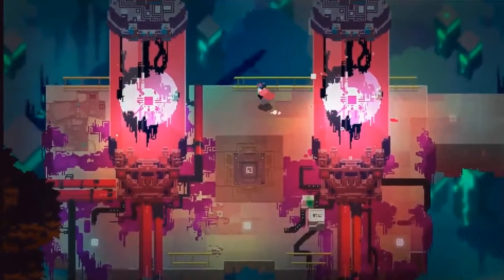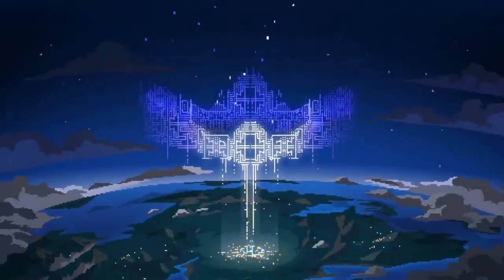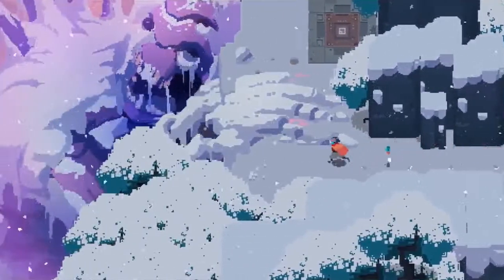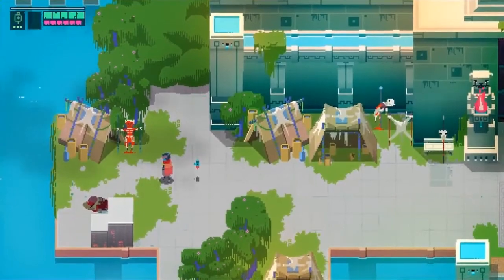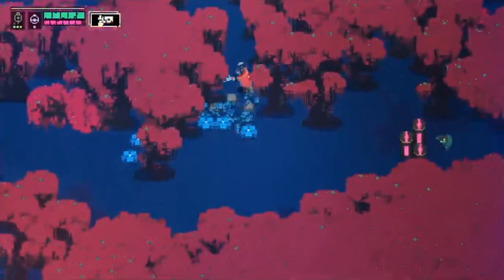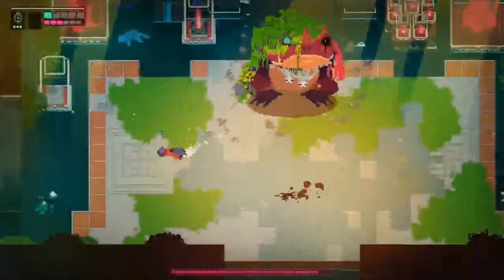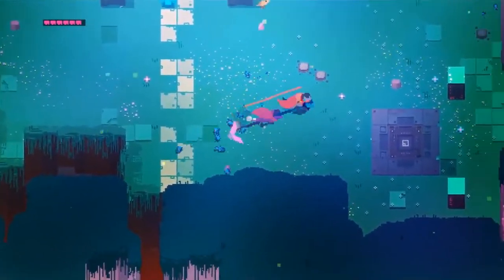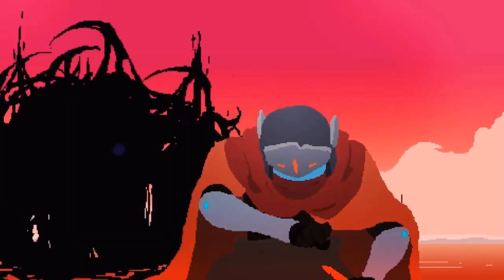Hyper Light Drifter is Trippy (or, why it's so fun to play)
Hyper Light Drifter is a surreal action RPG released in 2016 that I waited far too long to play. I was drawn in by its surreal and awe inspiring artwork, and its fluid gameplay absolutely enthralled me as I hacked and slashed my way through this world. And today, I want to talk about why this makes it so fun to play.

LINKZ!
♣| Come Fly With Me! |♣

♣| Music |♣
- Running in the 90s - Max Coveri
From Max Coveri's "Golden Age" album and Initial D: First Stage's soundtrack.

- Seed of the Crown - Disasterpeace
Part of Hyper Light Drifter's soundtrack.

♣| Footage |♣
- Footage used is from:
Hyper Light Drifter